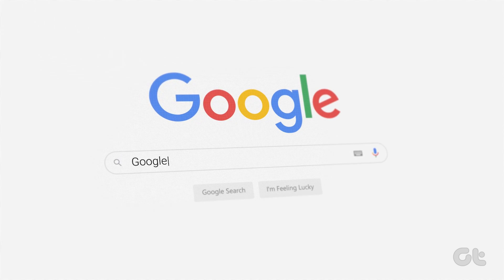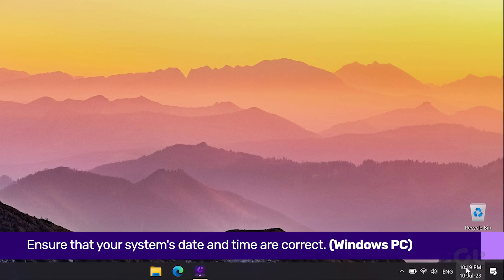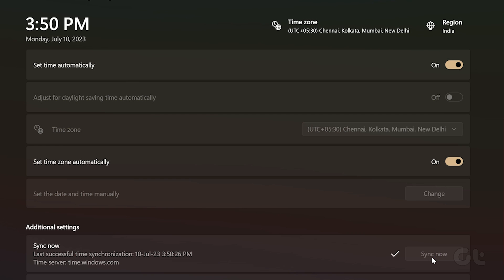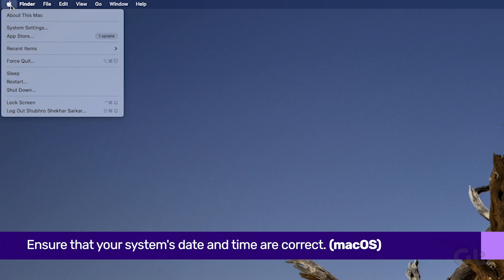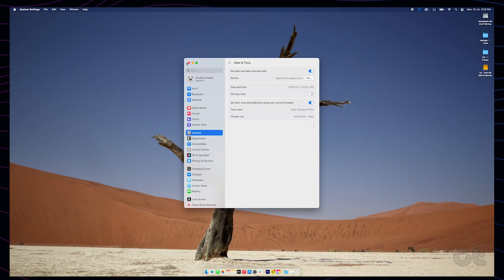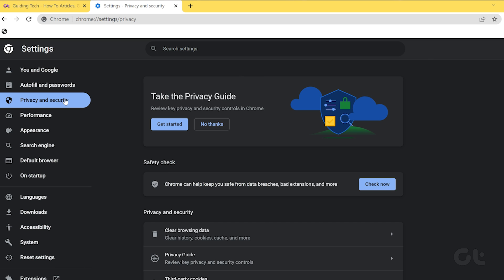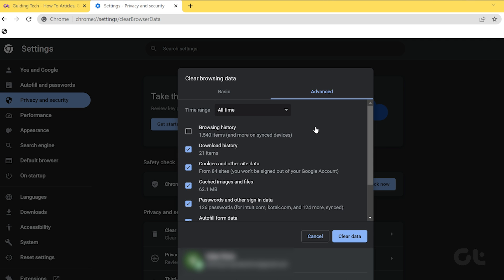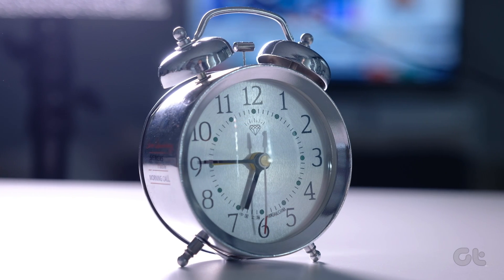How to Fix Your Clock Is Ahead/Behind Error in Google Chrome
Google Chrome is one of the best web browsers out there, used by the majority of users out there. However, it's not uncommon for folks to encounter the "Your clock is ahead" or "Your clock is behind" error message. If you are also facing the same issue, here's how to fix it.